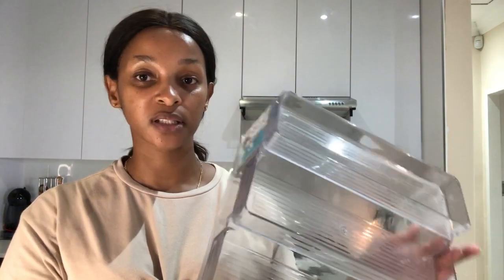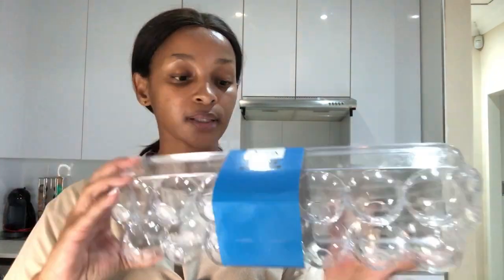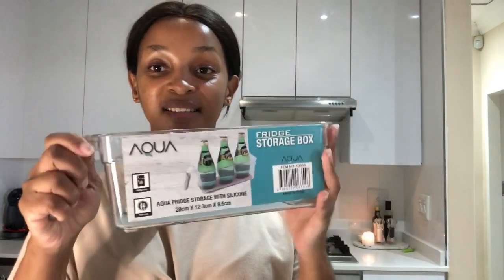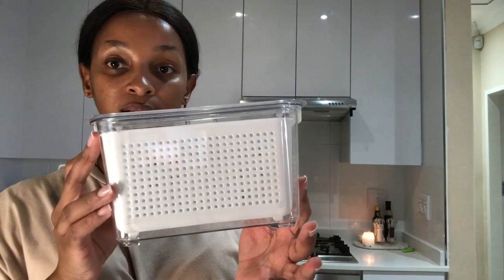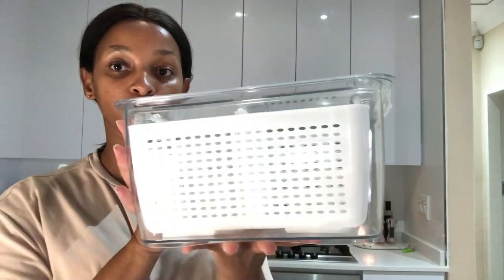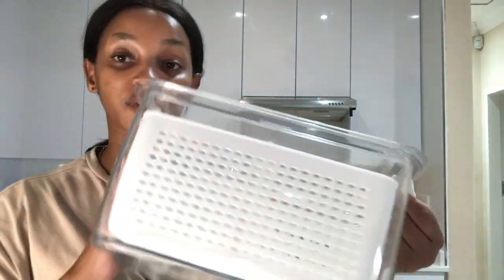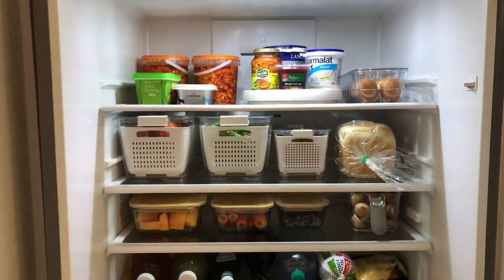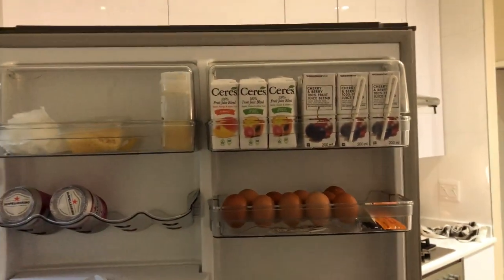Weekend vlog - Fridge organization and more l South African Youtuber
Hi guys, welcome back... happy new year. Looking forward to growing the family. Hopefully I’ll be more consistent from now on.

Spend the weekend with me, fridge organization and more

Artist: Cheel
Song: Soft feeling

Artist: Anno Domini Beats
Song: Better

Artist: Squadda B 2
Song: North Oakland Extacy

Artist: Phillip E Morris
Song : Gravelike

Artist: Jeff Kaale
Song: Light